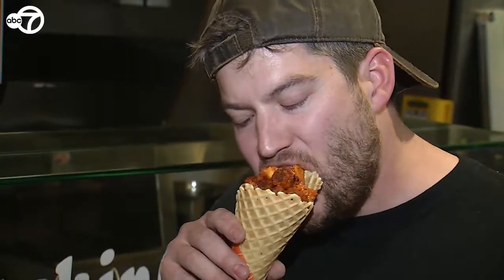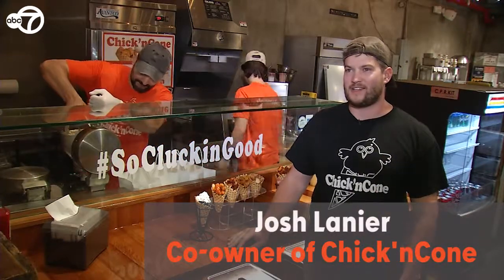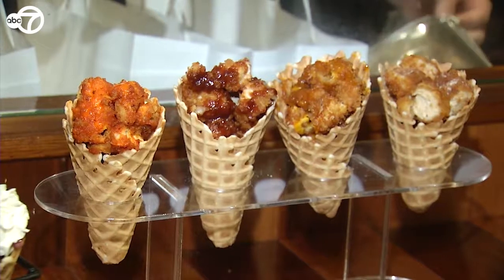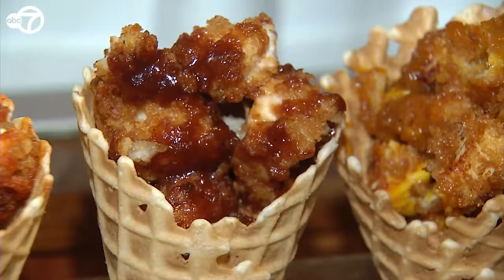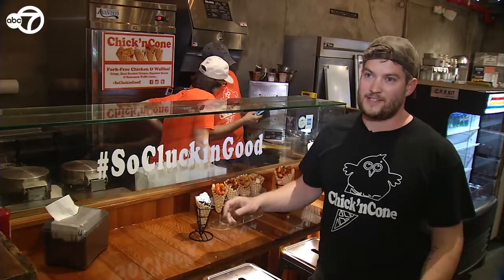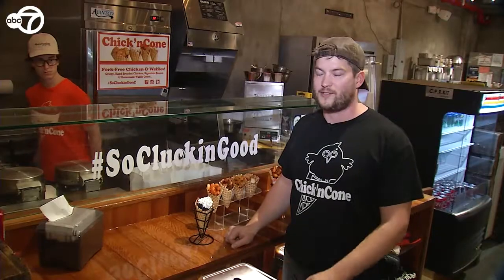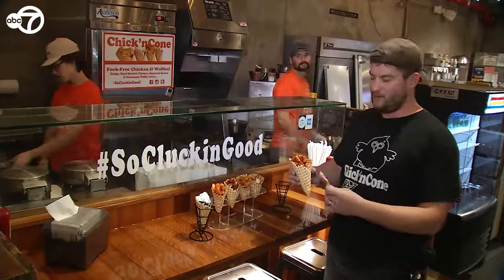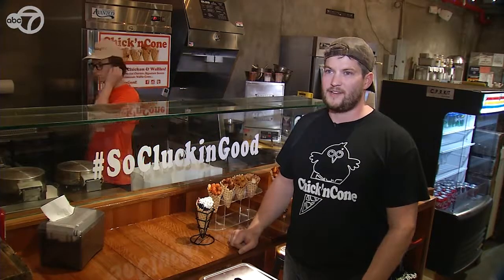The perfect food on-the-go, no utensils required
Fried chicken-stuffed waffle cones made to grab-and-go can be found at Gansevoort Market.